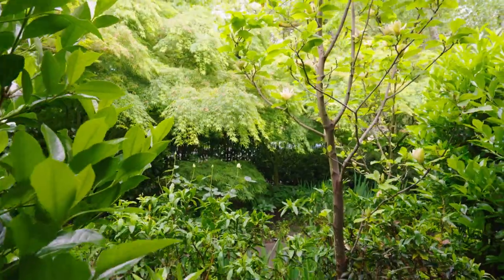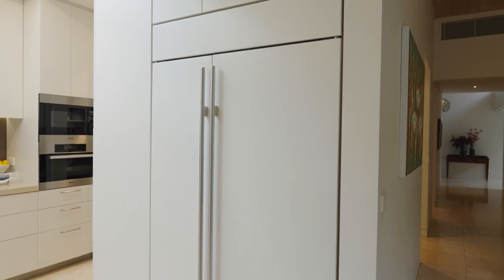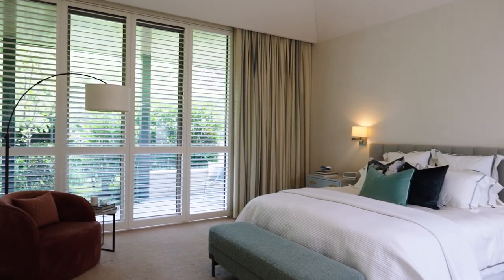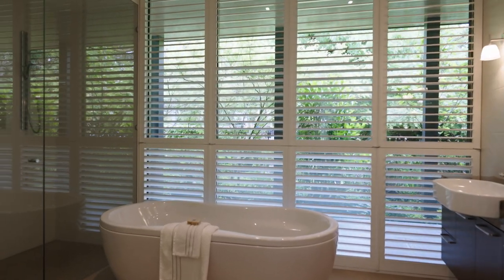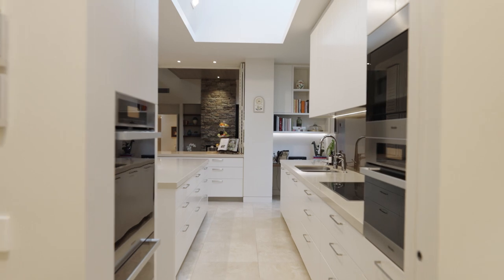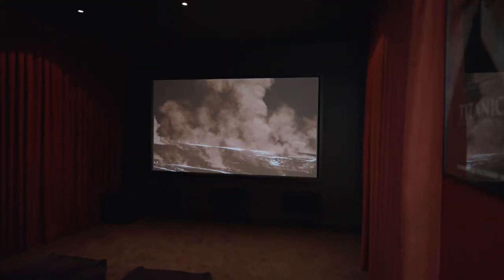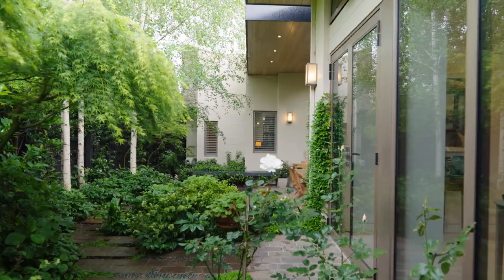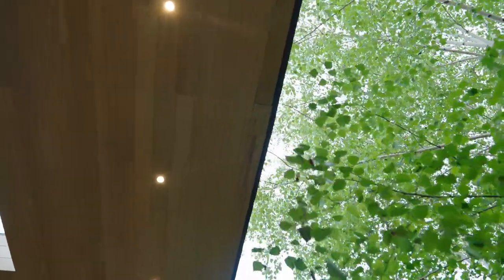23 Kingsley Street, Camberwell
“A Voyage” licensed via Music Vine: BQYROT403MCRP8K0